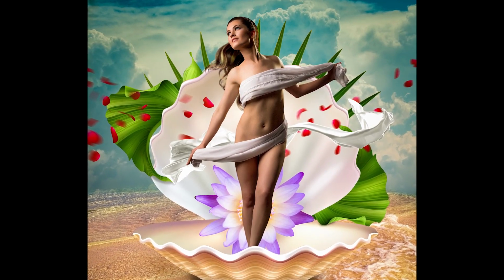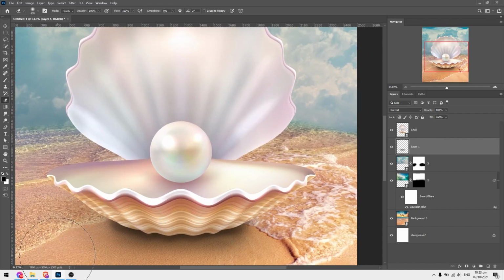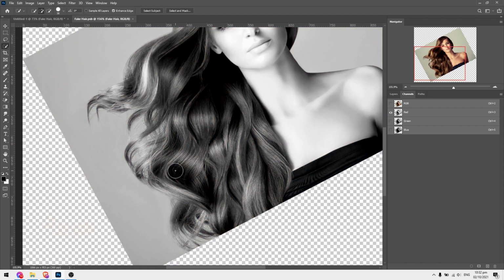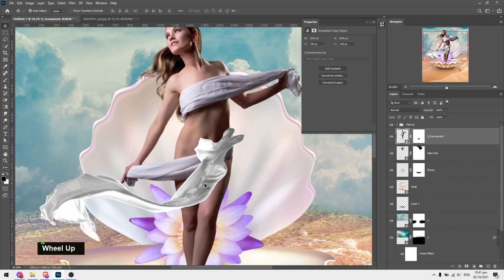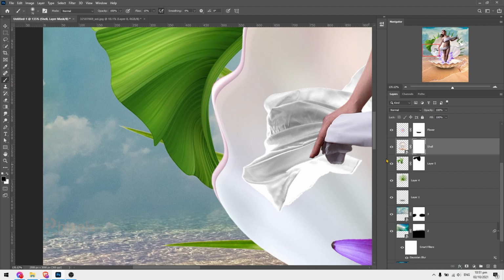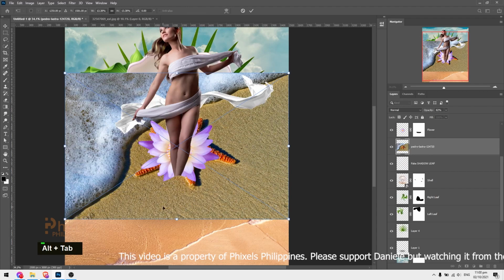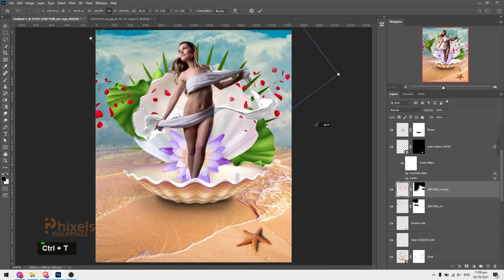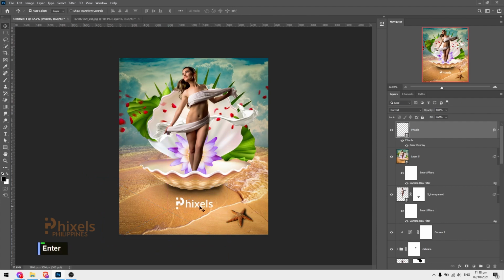Girl in the Shell Photoshop Tutorial [Tagalog]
Let's test your masking skills with this video tutorial.